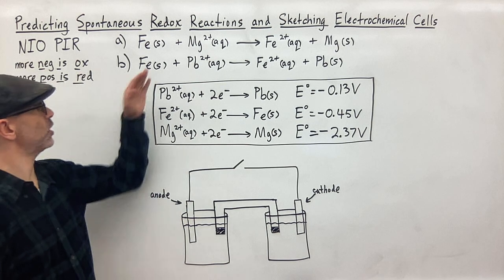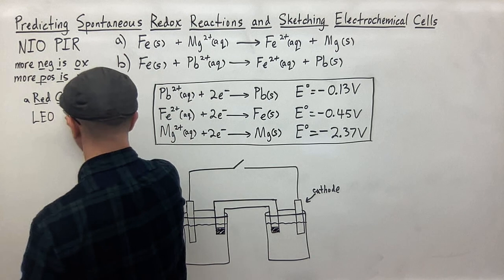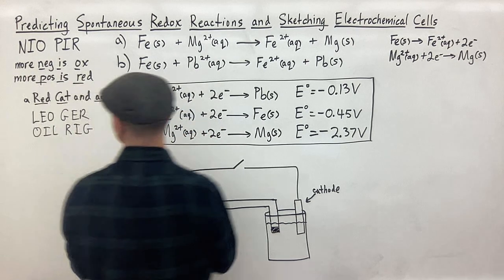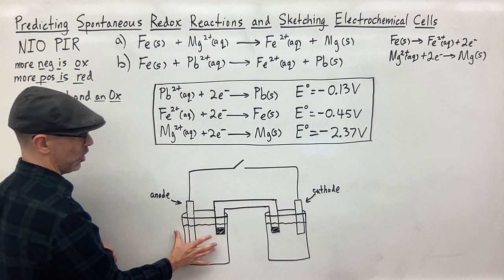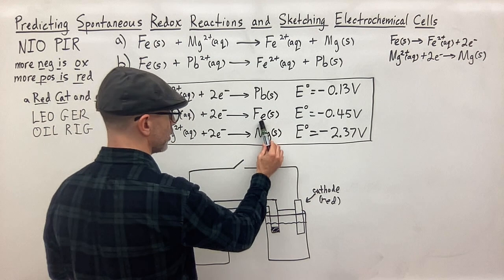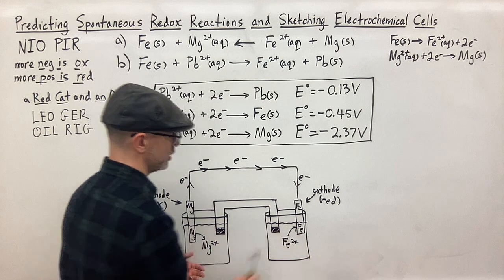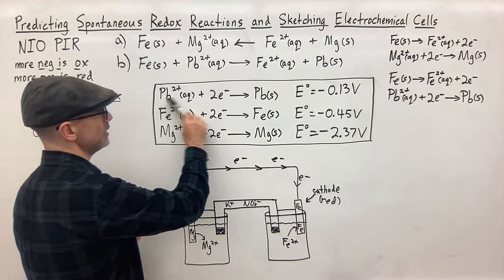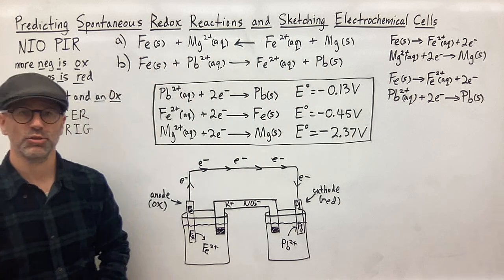Predicting Spontaneous Redox Reactions and Sketching Electrochemical Cells (Updated)